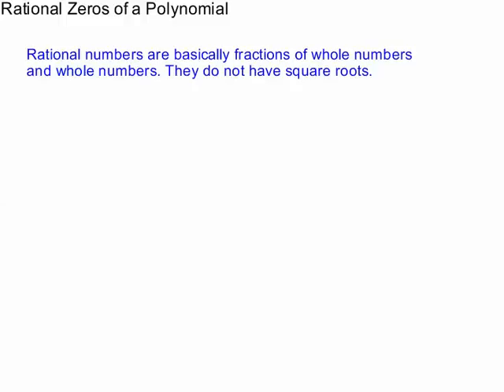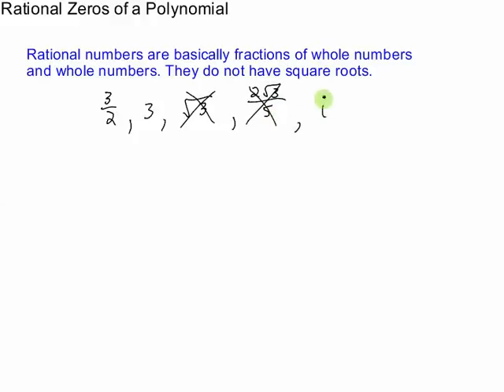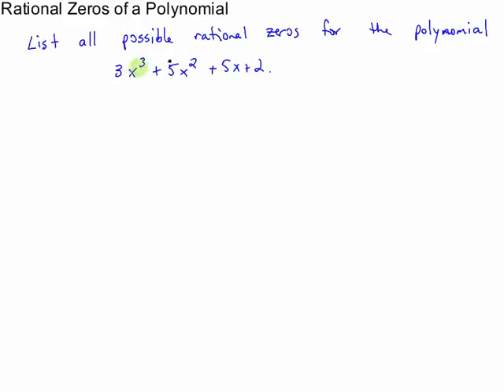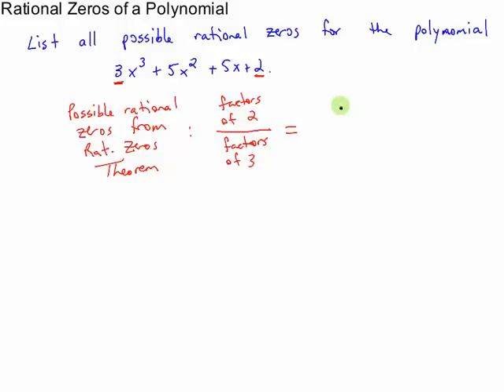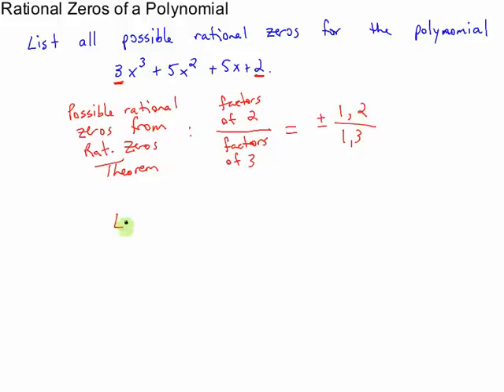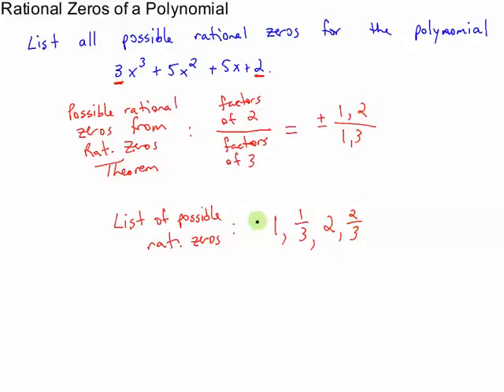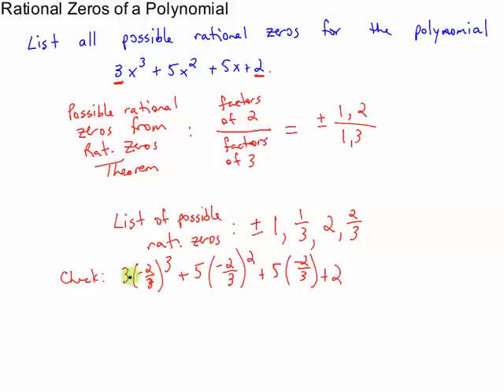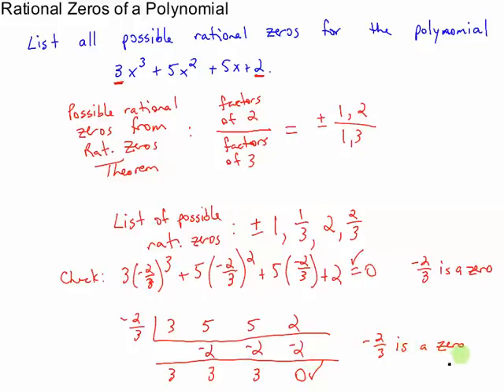Possible Rational Zeros of a Polynomial